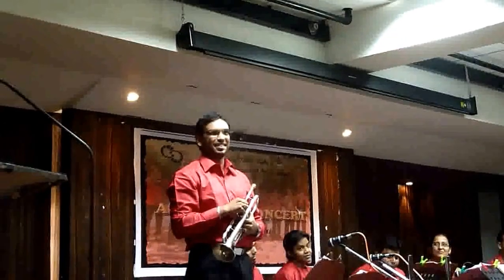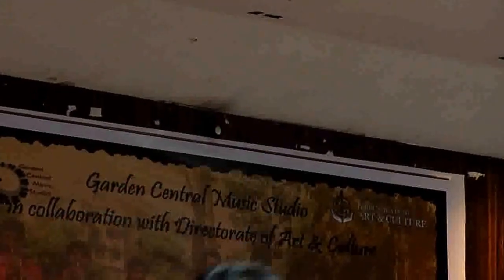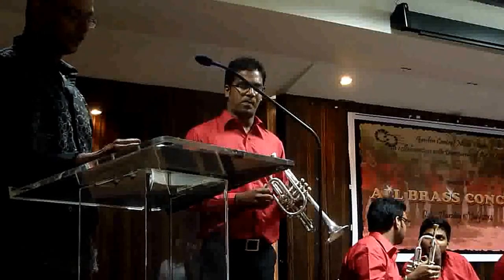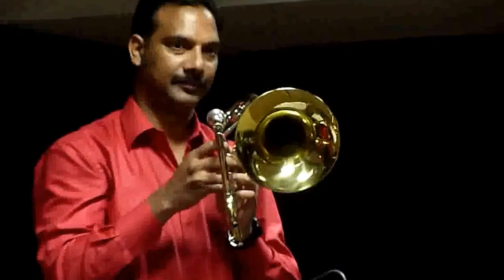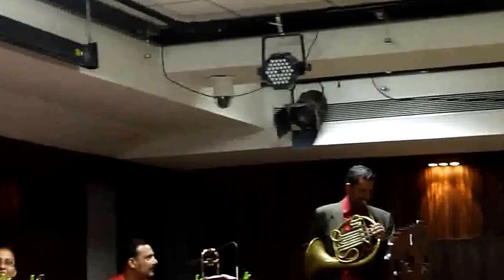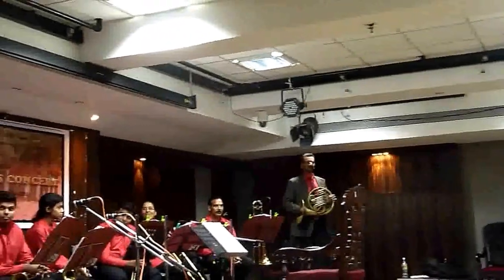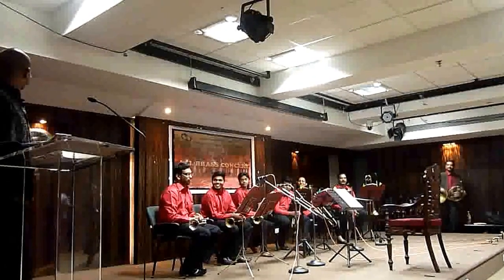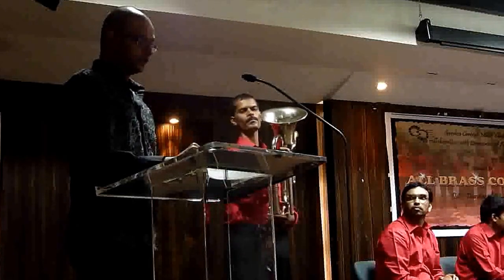An introduction to some brass instruments...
Musician Shelton Alfonso speaks at the All Brass Concert, an attempt to revive brass music in Goa.